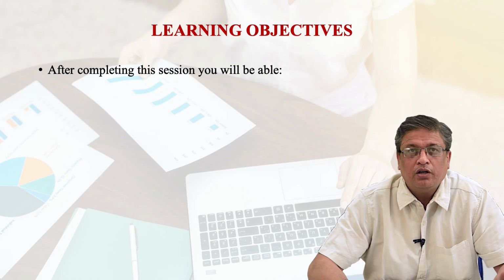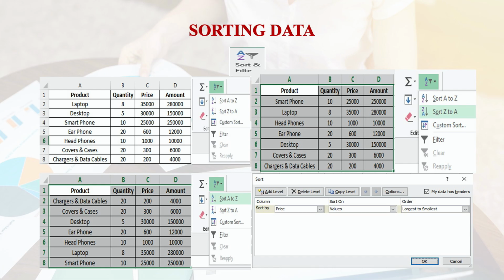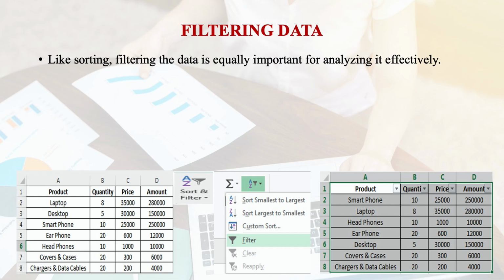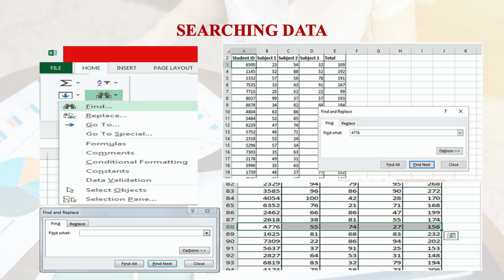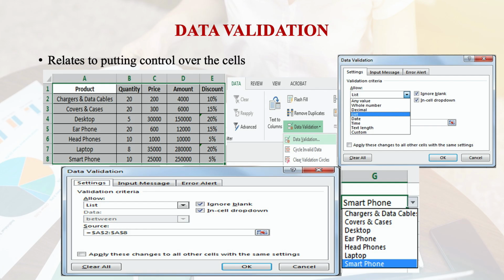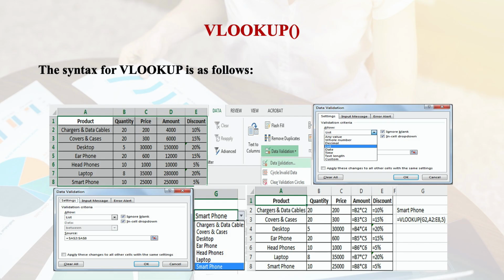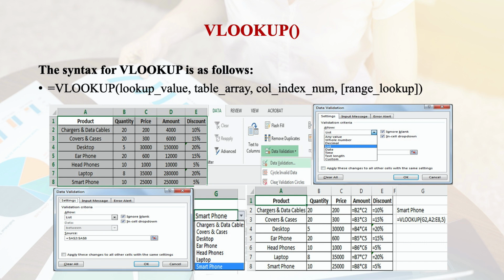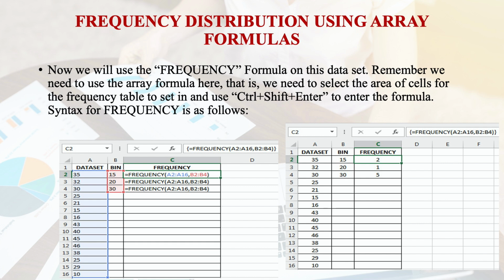Advanced option in spreadsheet -I